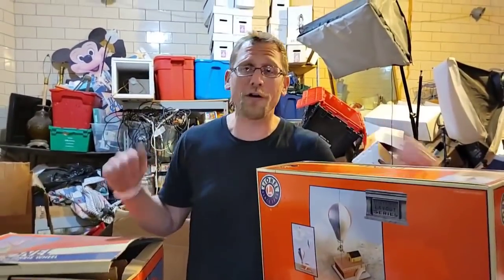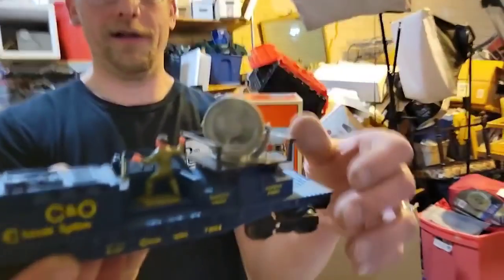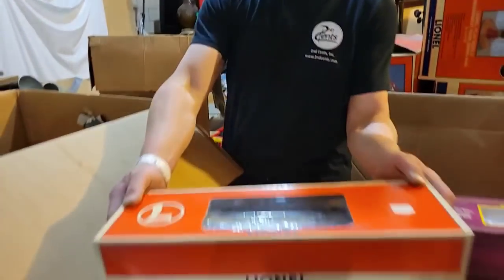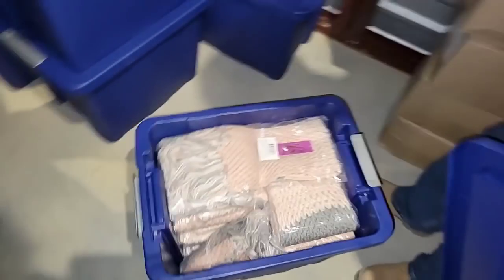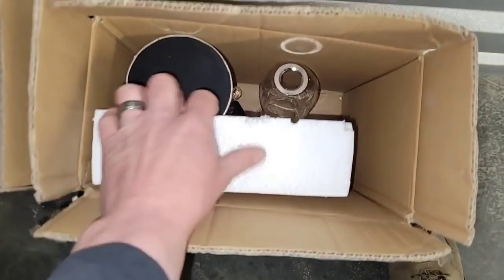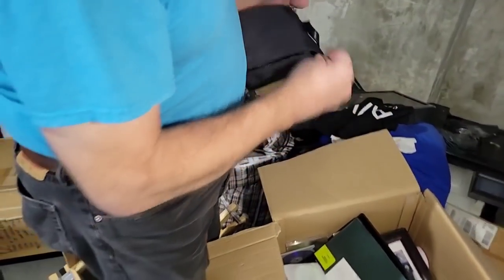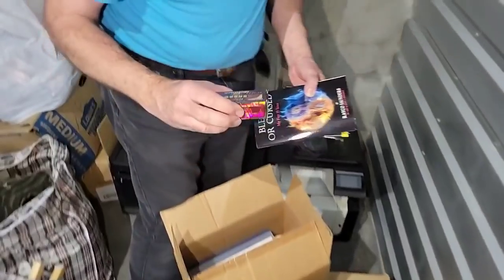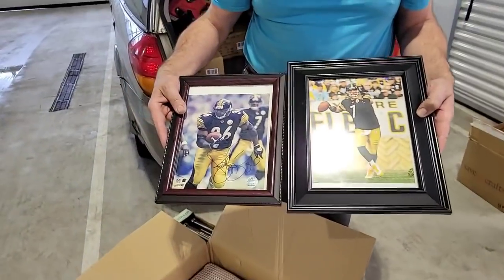I bought a $5 ABANDONED storage unit & split it w/ Conky after driving over 2 hours, WHY? Unboxing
I bought an ABANDONED storage unit with $1,000's worth of items because NO ONE ELSE SAW THIS?

Robert Zjaba Auctioneer Extraordinaire from 2nd Cents Auctions goes to Pittsburgh, PENNSYLVANIA to a Public Storage abandoned locker auction! You won't believe what the owners of these lockers left behind! There's unit with an item that cost over $7,500 brand new.. Robert makes big money from a $5.00 unit he split ms with Conky's Flippin Adventures. The manager also gives Robert a free item worth over $1,000. Robert also goes through his recent train unit buy more in depth. Learn how to make money buying and selling with Robert.